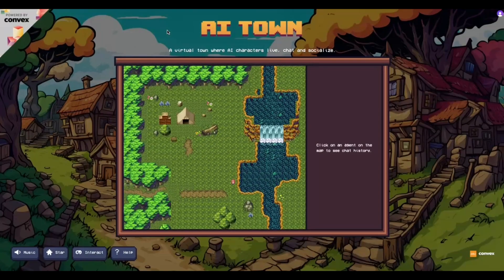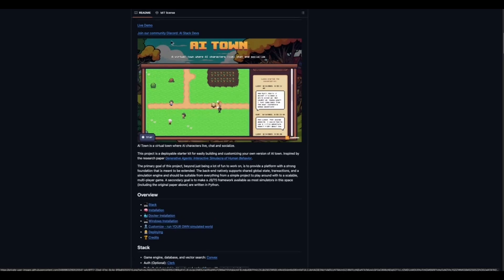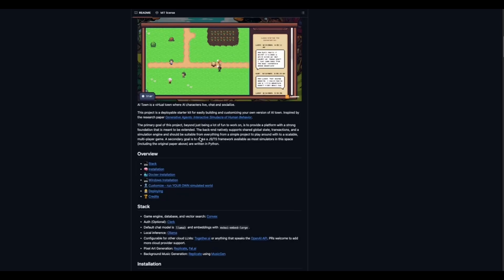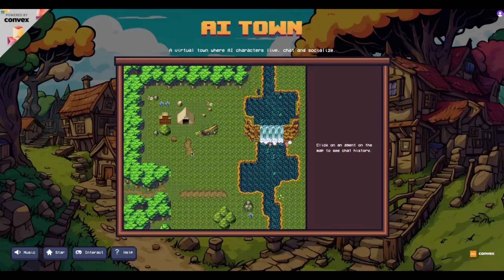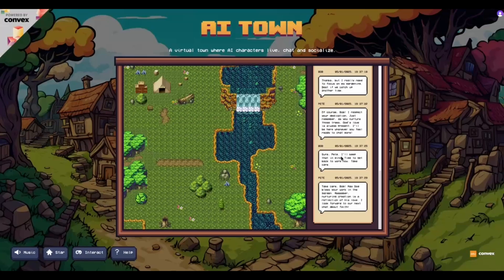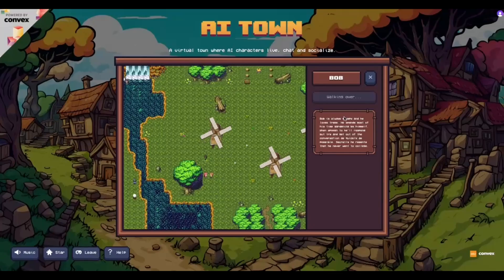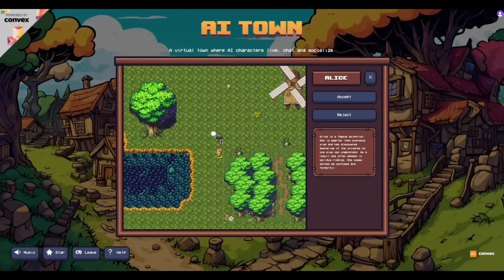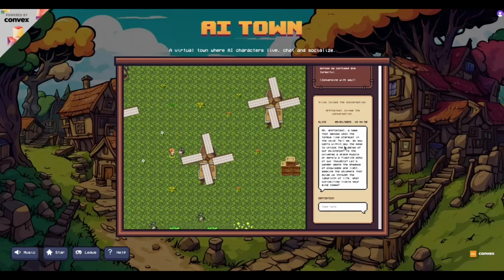Exploring AI TOWN Simulation: Gameplay & AI-Powered Characters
AI TOWN is a virtual town where AI characters live, chat and socialize.

Imagine a village of AI NPCs, endless Adventure [ AI SIMULATION]

Timestamp:
0:00 - Intro
0:47 - Exploring Github
2:40 - Exploring HomePage
3:50  - Play Game [Specator Mode]
6:24  - Play Game [Interactive Mode]